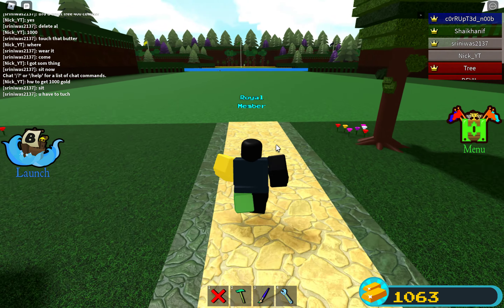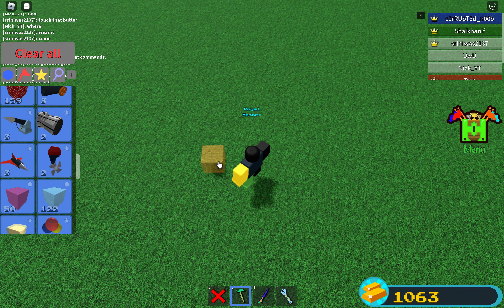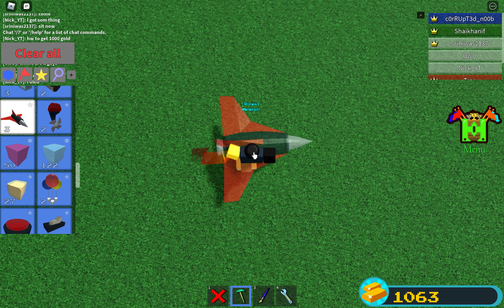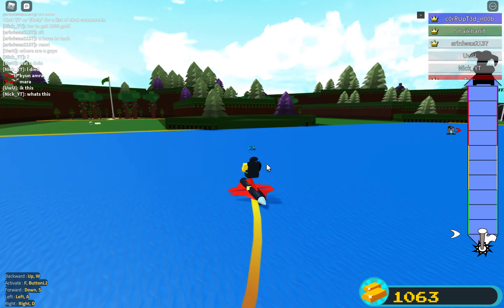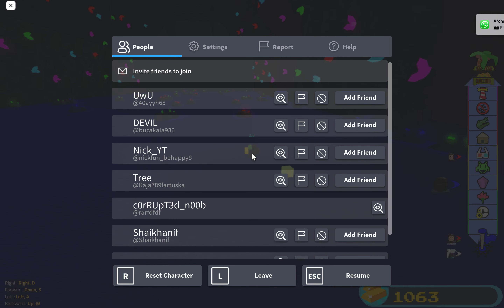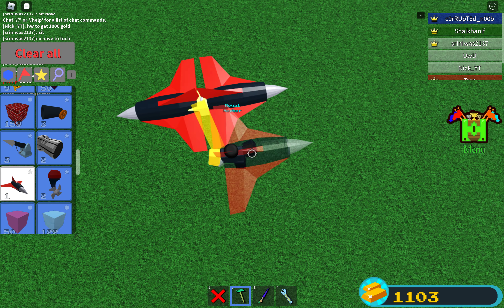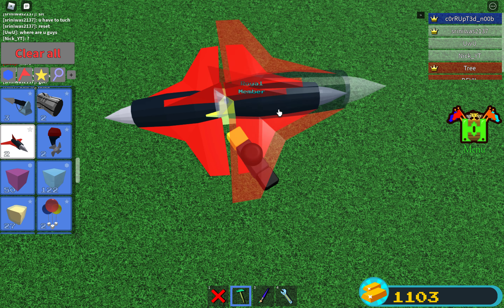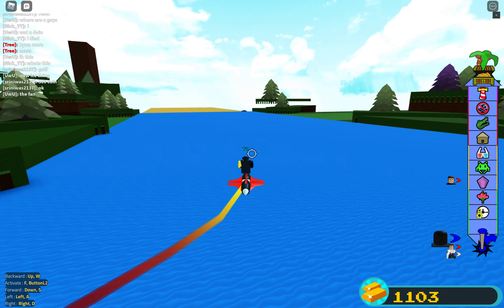build a boat jet turbine glitch! *OP*